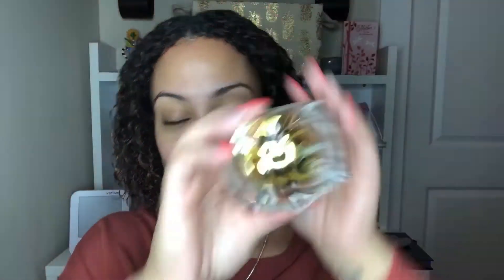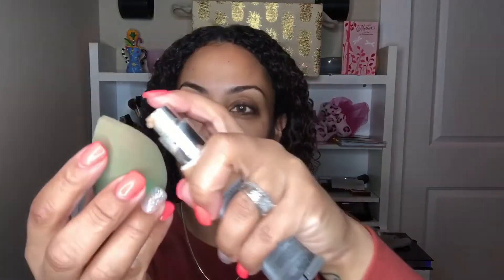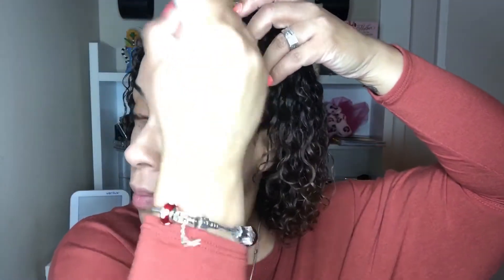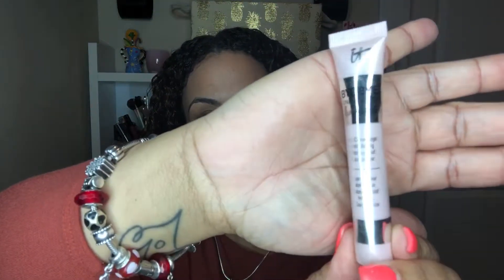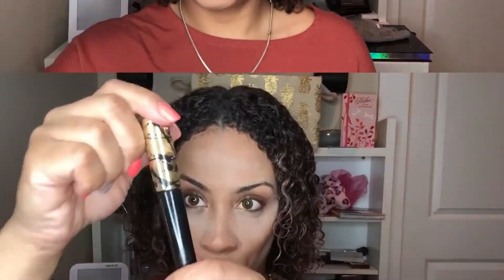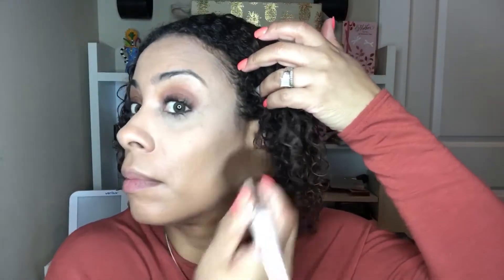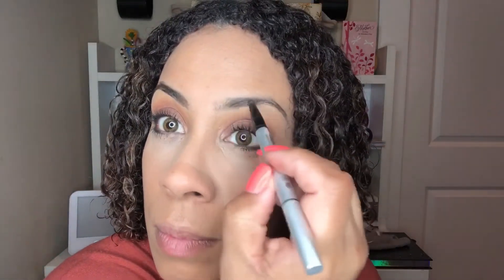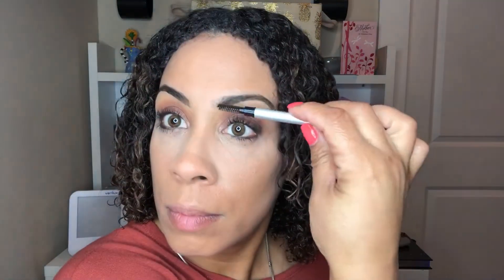Funniest Makeup Voiceover EVER!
So how about we have some fun here!  This video is a makeup voiceover featuring my husband and son. Their perspective on us ladies putting on our makeup is pretty funny!

All the products I used are listed below:
1. Dermae Radiant Face Glow Oil
2. Skintasy Moisturizer
3. IT Cosmetics CC+ Full Coverage Cream Tan Color
4. MAC Studio Fix # 45
5. IT Cosmetics Bye Bye Under Eye Concealer
6. Laura Mercier Secret Brightening Powder for Under Eyes
7. Profusion Amber Eyes Eyeshadow Pallet
8. Profusion Highlighter Pallete
9. Wet n Wild Kohl Brown Eyeliner
10. Tarte Black Mascara
11. It Cosmetics Brow Power
12. Elf Cosmetics Brow Gel
13. Milani Bronzer
14. Tarte Fiesty Blush
15. Sephora Rouge Gel Lip liner
16. Fenty Beauty Freckles Fiesta Lipstick